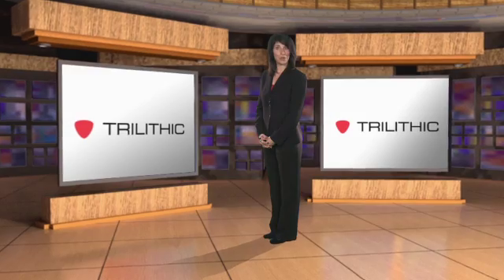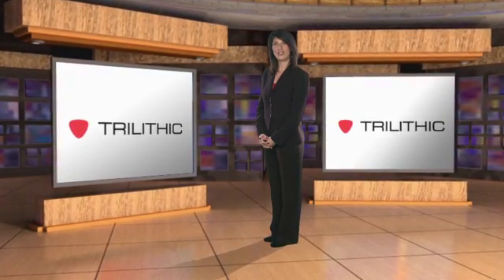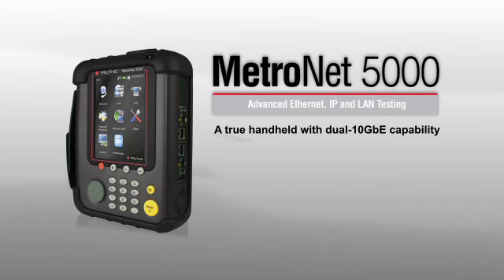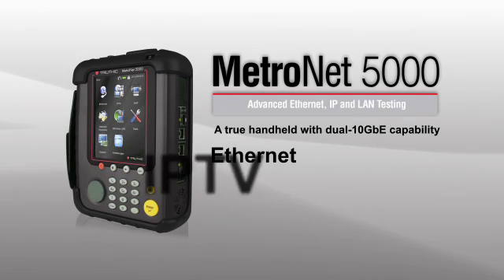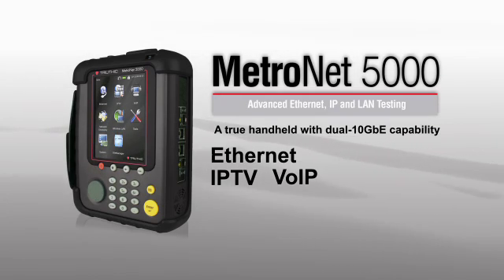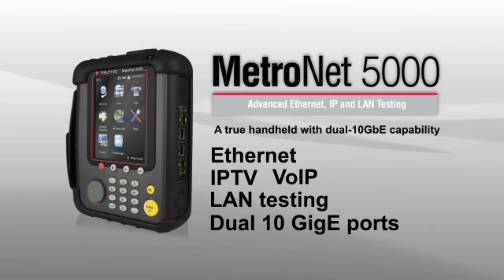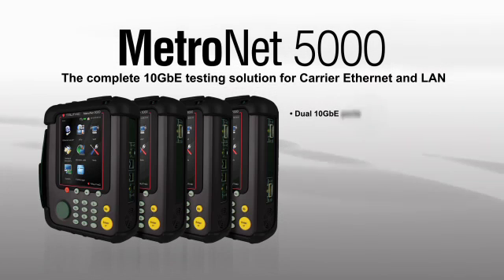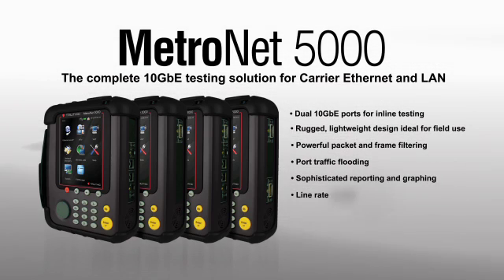The Broadband Report - MetroNet 5000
This episode of the Broadband Report features the MetroNet 5000 from Trilithic.  The MetroNet 5000 ethernet and IP test set offers comprehensive test and monitoring functions to isolate and solve problems in the network core, edge, NOC and data center.